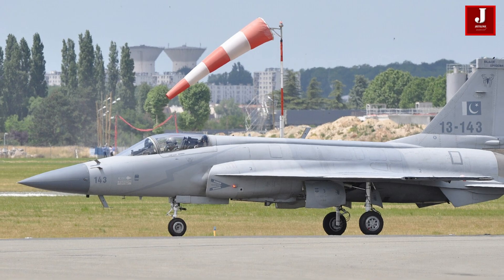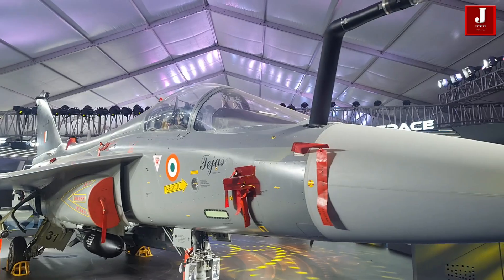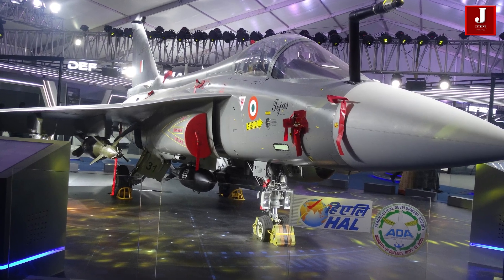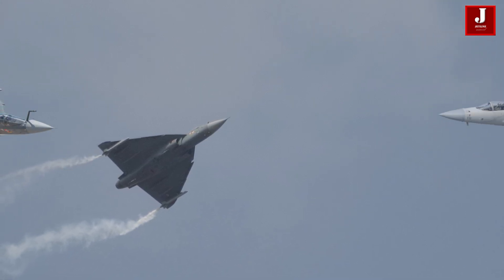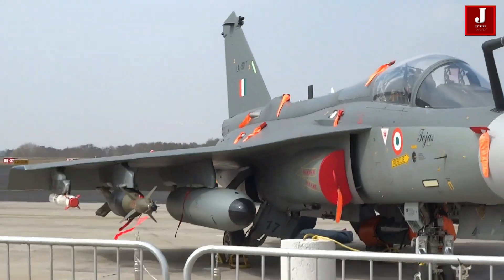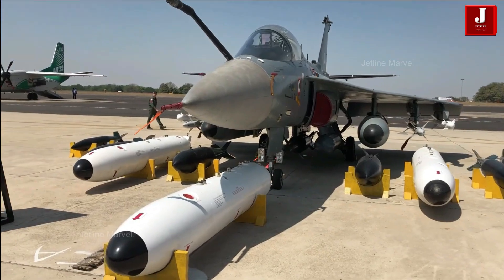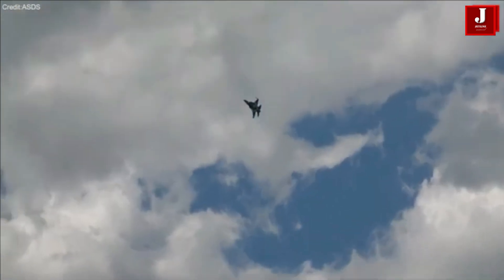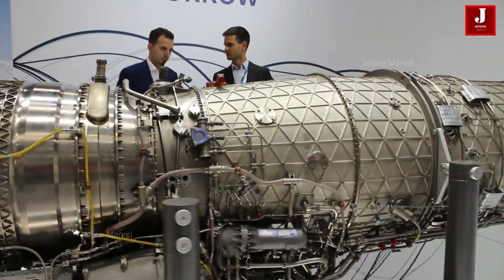Comparison of Indian Built Tejas and Pakistan's JF 17 Fighter Aircraft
When comparing the Tejas and the JF-17, we're delving into two notable entries in the realm of light multirole fighters. The Tejas, developed by India’s HAL, and the JF-17, a product of collaboration between China and Pakistan, each represent their nation's technological aspirations and strategic needs.

Both aircraft offer distinct advantages and have been tailored to fulfill specific operational roles in their respective air forces. In this comparison, we’ll explore their design philosophies, performance metrics, and technological innovations to understand how these fighters stack up against each other in the modern battlefield.

The Tejas Mk1, usually referred to as the HAL Tejas, is a light combat aircraft created for the Indian Air Force (IAF). It is a single-seat, single-engine, multi-role fighter aircraft made to suit the requirements of the Indian armed forces. Features a larger cockpit canopy, enhancing the pilot's outside visibility and facilitating better movement of their helmet.

The JF-17 Thunder known as the Block III variant, and stands out as a lightweight, single-engine, multi-role combat aircraft resulting from collaborative efforts between China and Pakistan. Tailored to meet the demands of contemporary air warfare, the JF-17 has not only become a prominent asset within the Pakistan Air Force but has also drawn international attention for its cost-effectiveness and operational prowess.

Length

The Tejas measures 13.2 meters (43 feet 4 inches) in length, whereas the JF-17 is slightly longer at 14.326 meters (47 feet).

Height:

The Tejas stands at 4.4 meters (14 feet 5 inches) in height, which is marginally shorter than the JF-17, which has a height of 4.57 meters (15 feet).

Wing Area: The Tejas has a wing area of 38.4 square meters (413 square feet), which is significantly larger than the JF-17's wing area of 24.43 square meters (263.0 square feet).

Powerplant

The Tejas is powered by a General Electric F404-GE-IN20 turbofan engine, generating 48.9 kN (11,000 lbf) of thrust dry and up to 85 kN (19,000 lbf) with afterburner. In contrast, the JF-17 uses a Klimov RD-93 engine, which produces 49.4 kN (11,100 lbf) dry and 84.4 kN (19,000 lbf) with afterburner.

 Maximum speed: The Tejas’s has higher maximum speed which is 2,220 kilometers per hour (1,380 mph), or Mach 1.8. while Jf-17, has a Slightly lower maximum speed of 1,910 kilometers per hour (1,190 mph), or Mach 1.6.

The Tejas boasts a ferry range of 3,000 kilometers (1,864 miles), which is shorter than the JF-17’s maximum ferry range of 3,482 kilometers (2,163 miles) with drop tanks

The Tejas has a service ceiling of 15,240 meters (50,000 feet), while the JF-17 can reach a higher service ceiling of 16,916 meters (55,500 feet).

The upgraded Tejas Mark 1A aircraft features a larger cockpit canopy.  Additionally, the air intake has been redesigned to supply faster airflow to the engine, enhancing performance. Modifications to the vertical radar in the tail section have been made to improve control during turns. Overall, these upgrades elevate the aircraft's standards compared to previous versions, providing increased comfort and functionality.

JF-17, has a 16 years of service history, has demonstrated its development and operational capabilities. The JF-17 is positioned as a reliable alternative to the F-16, particularly in countries facing restrictions on F-16 acquisition. Functioning as a versatile multi-role aircraft, the JF-17 excels in diverse missions such as air-to-air c